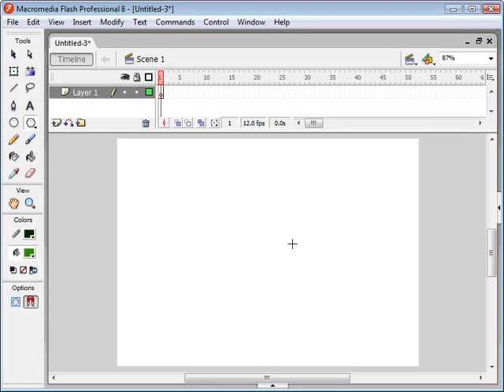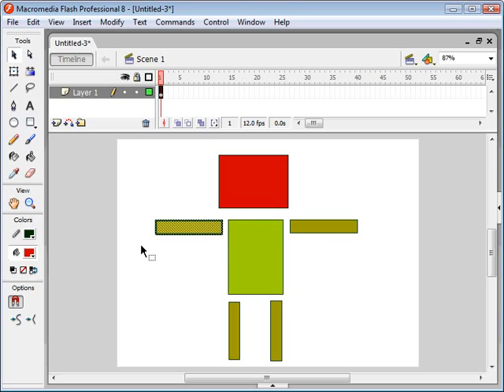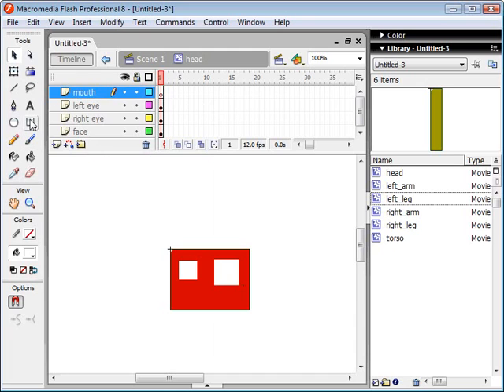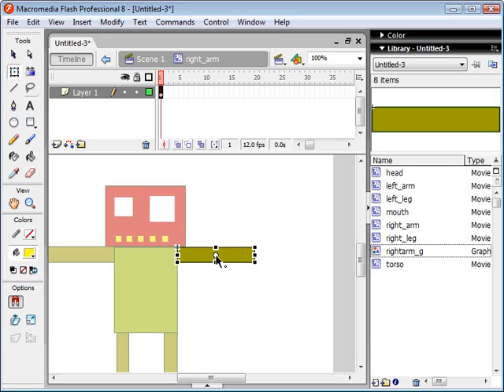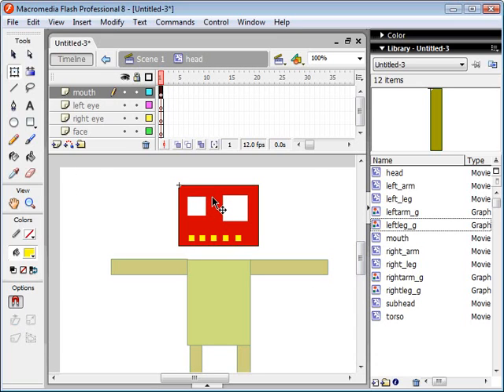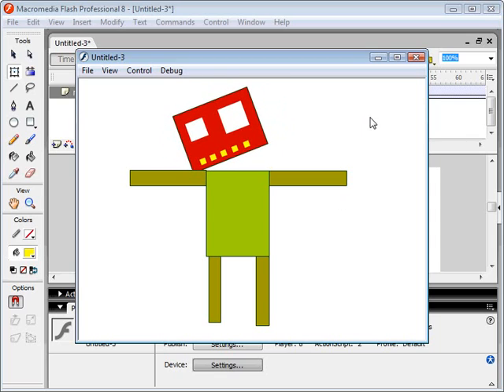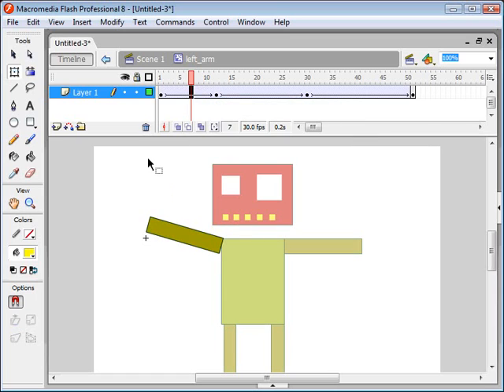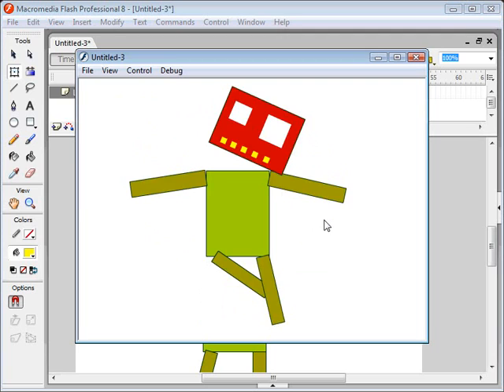Flash Animation Tutorial - Robot (Part 1 - MovieClip Hierarchy, Tweening and Pivot Points)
A Flash animation tutorial. Learn to create a tween animation using tweens, rotation, and pivot points.